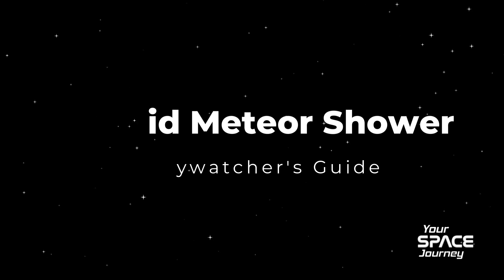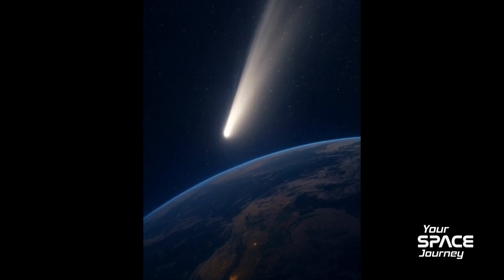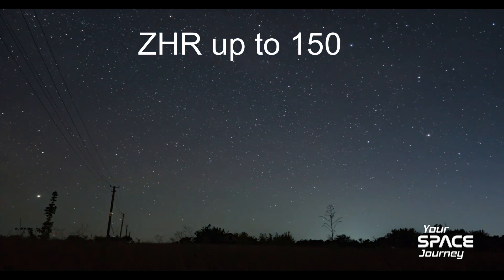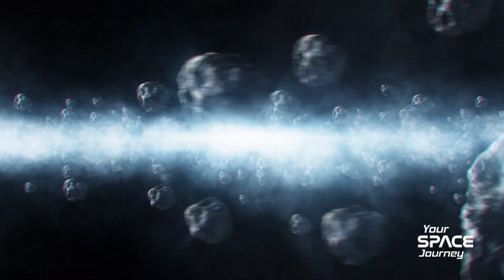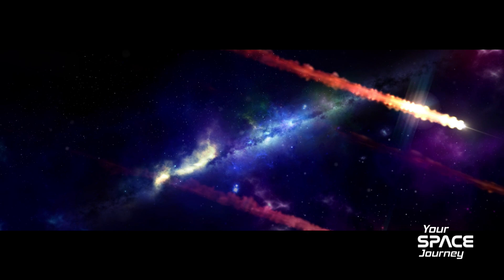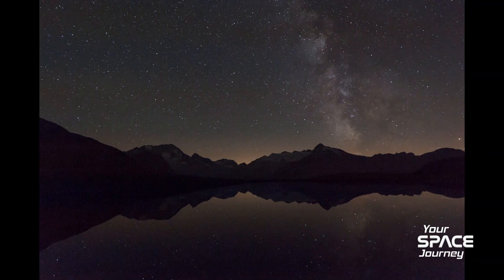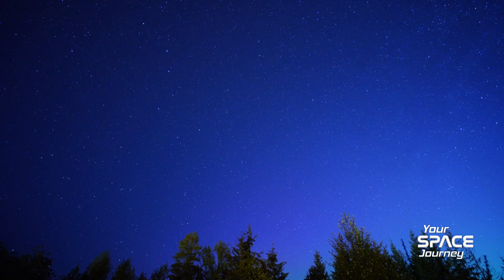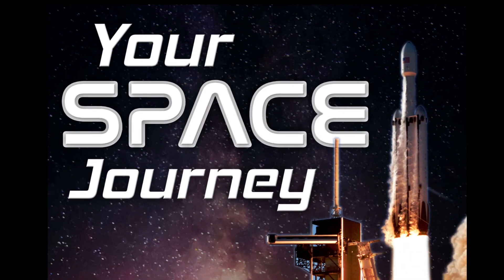Perseid Meteor Shower 2025: Best Viewing Tips & Epic Cosmic Secrets! 🚀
Get ready for the 2025 Perseid Meteor Shower with this ultimate guide! Join us as we dive into the cosmic fireworks lighting up the night sky on August 11-13, 2025. Learn the best tips to catch 50-100 meteors per hour, uncover the fascinating history of Comet Swift-Tuttle, and discover why this summer spectacle is a must-see. From dark sky strategies to moon management, we’ve got you covered. Don’t miss out—grab a blanket, head outside, and witness the magic!

📸 Footage courtesy of NASA, Pixabay, Pexels, Dareful, Videvo, Wikimedia Commons, and Flaticon (attribution details per license).